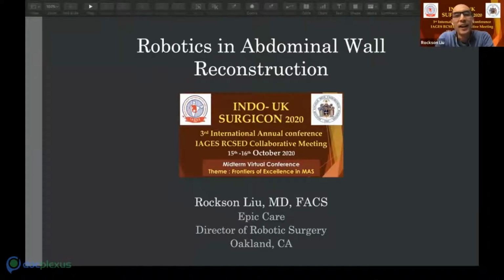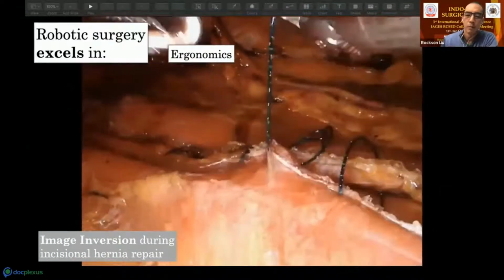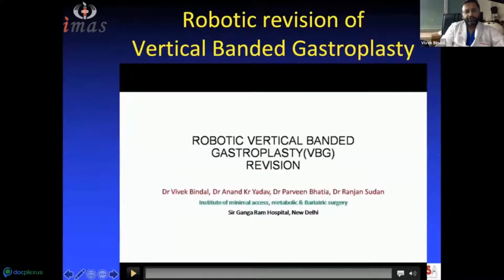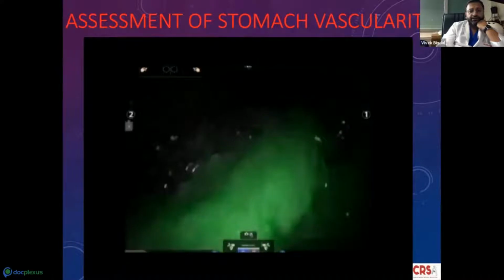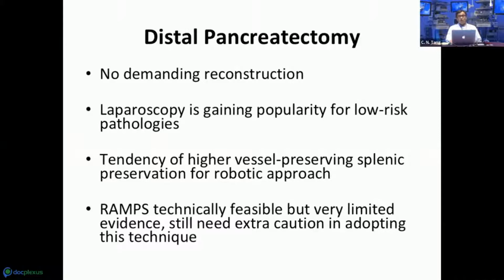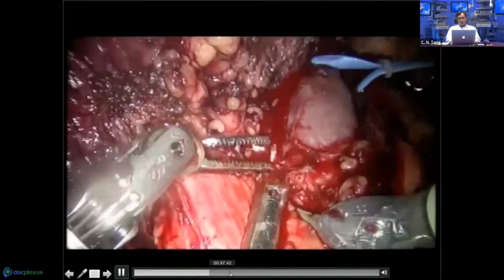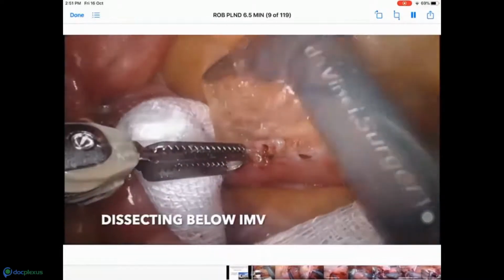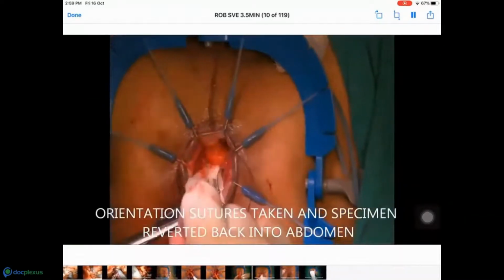INDO-UK SURGICON: Expert Talk on Robotic Surgeries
Several advances have been made in the field of robotic gastrointestinal surgeries in the last two decades. Using a robotic master-slave system allows multi-quadrant access and improves surgeon ergonomics, tremor reduction and provides 3D and fluorescent optical outputs. These advances allow surgeons to perform critical surgeries with precision, thereby improving patient outcomes.

Docplexus, together with the IAGES, has organized a re-run of the exclusive sessions held at the INDO-UK SURGICON 2020.

The first session of week 8 includes an Expert Talk on 22nd March 2021, 6:00 PM onwards.

We are in the 8th week of the sessions covering Robotics.